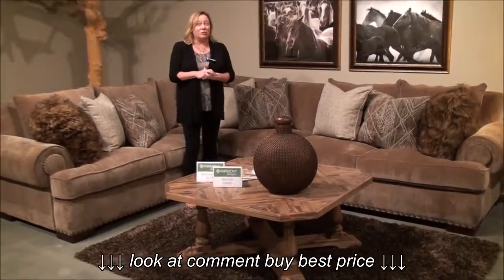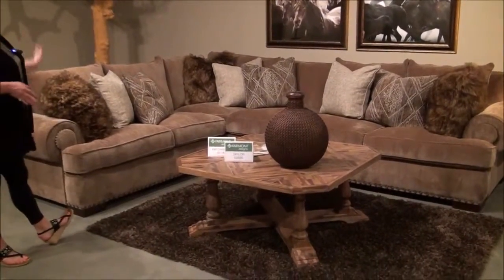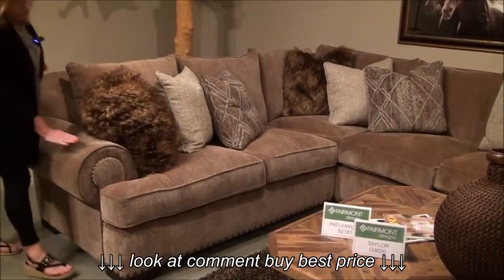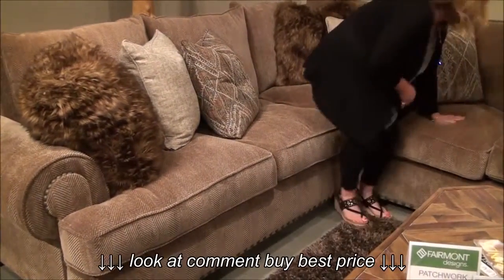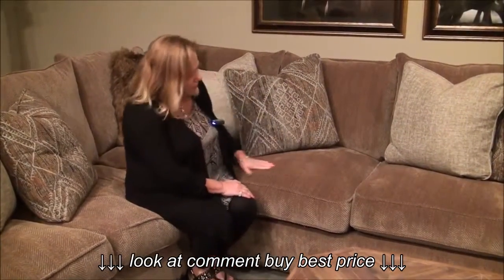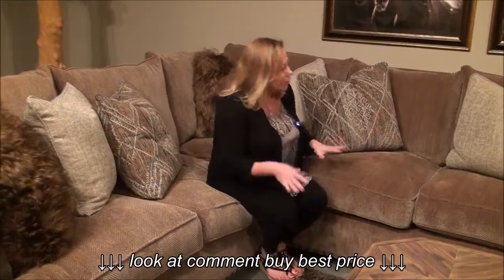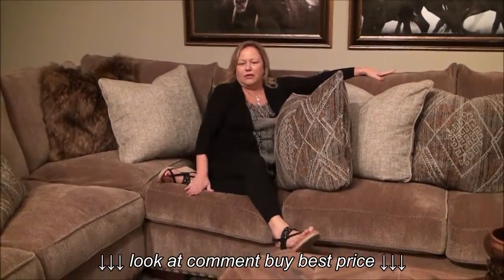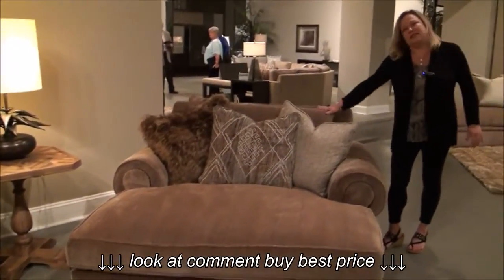Canyon Heights Sectional Sofa Set by Fairmont Designs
Canyon Heights Sectional Sofa Set by Fairmont Designs, Canyon Heights Sectional Sofa Set by Fairmont Designs